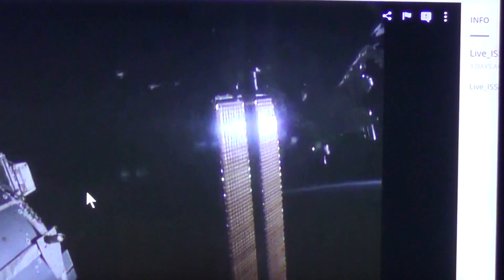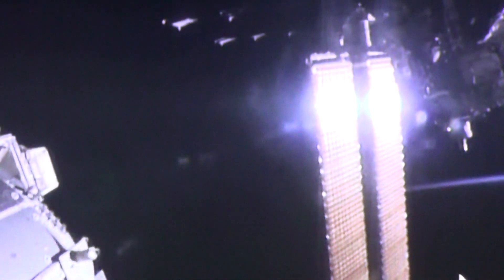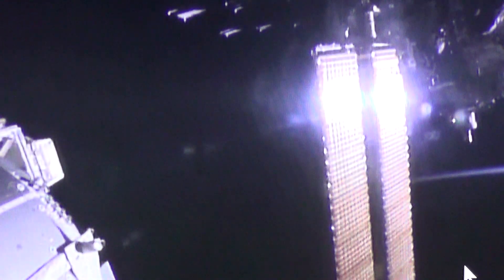EMV or Display from the TRANSLUCENT STRUCTURES?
EMV or Display from ?